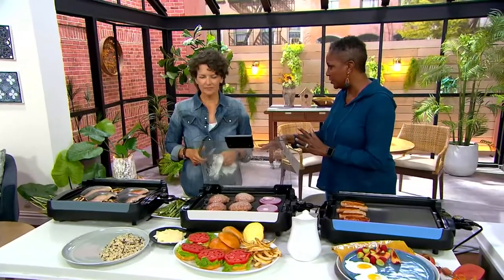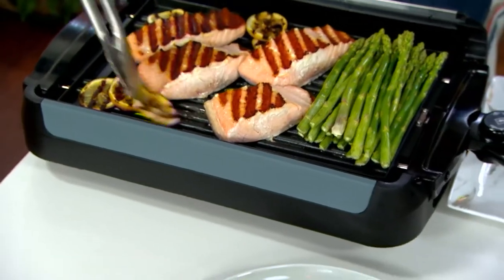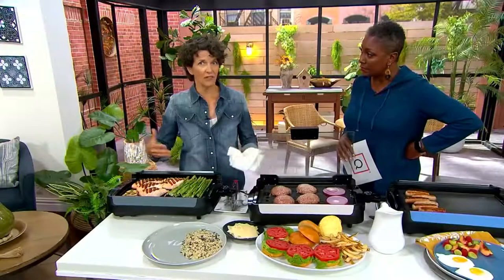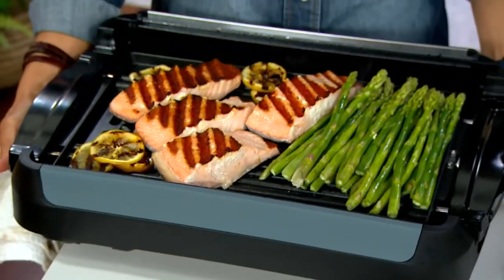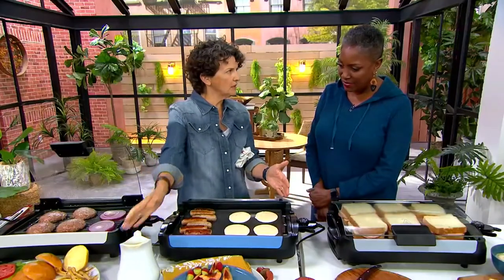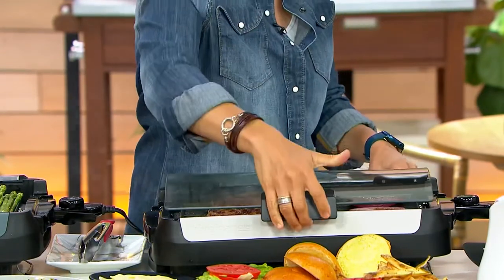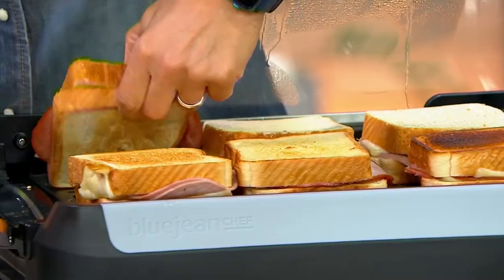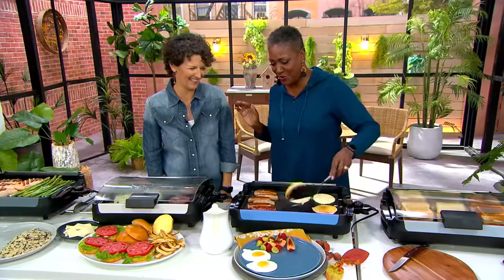Blue Jean Chef 1800w Indoor Reversible Grill & Griddle with Lid on QVC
Blue Jean Chef 1800w Indoor Reversible Grill & Griddle with Lid

Make pancakes, burgers, hot sandwiches and more with this reversible grill/griddle. The dual-sided scraper makes cleanup oh-so easy. From Blue Jean Chef.